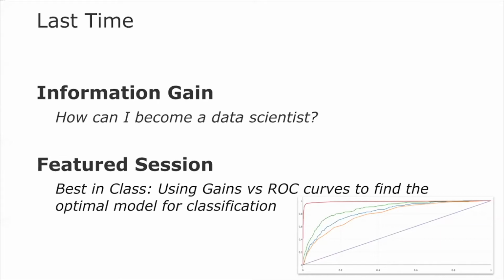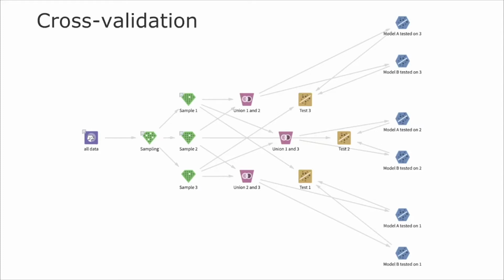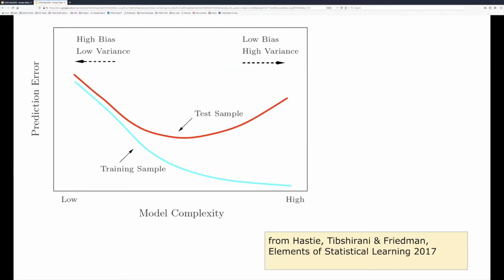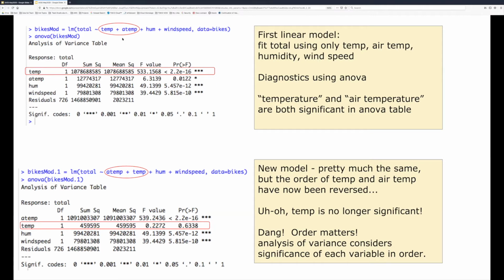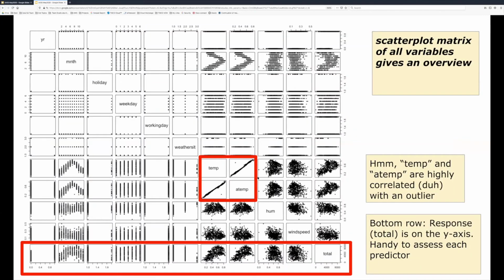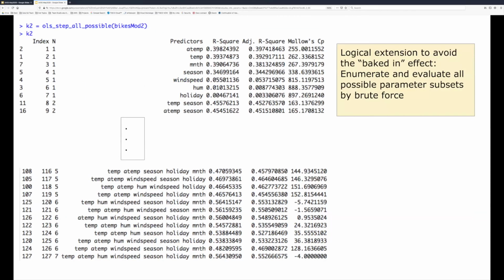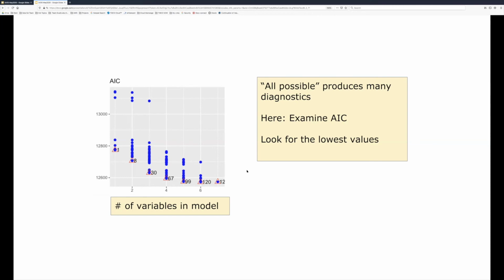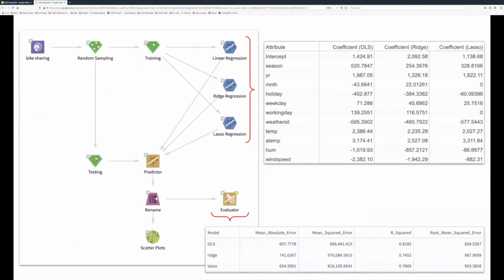Dr. Data Science - Variable selection²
It's often desirable to reduce the number of variables in a dataset — for example, to reduce over-fitting, to provide greater explanatory power, or to improve speed of training and scoring. We'll look at the most popular methods for selecting variables.